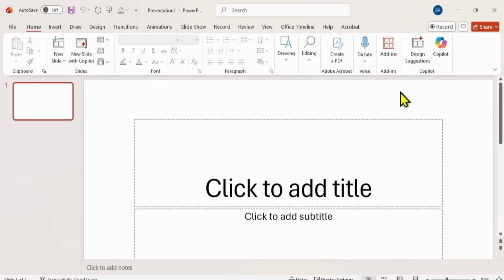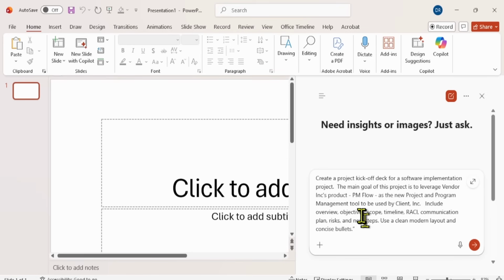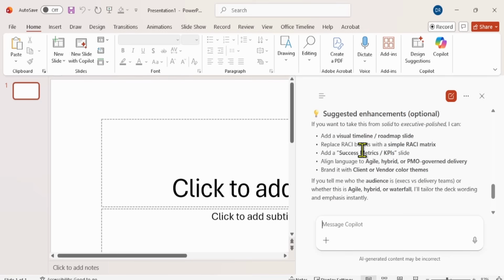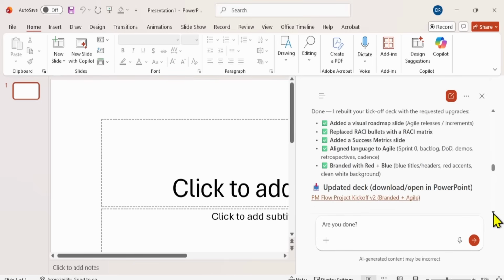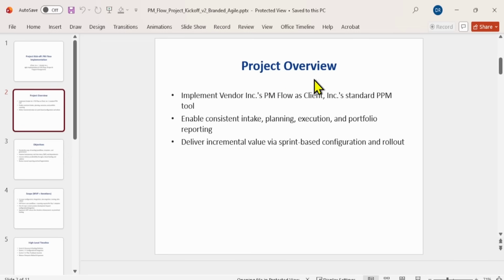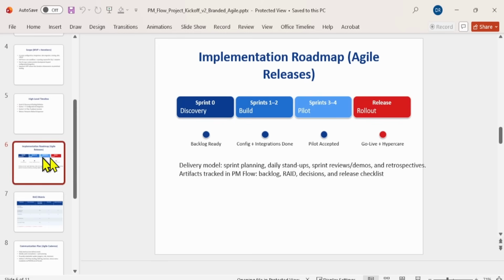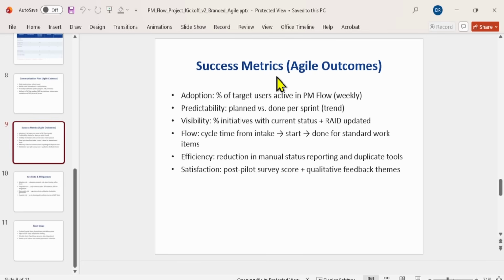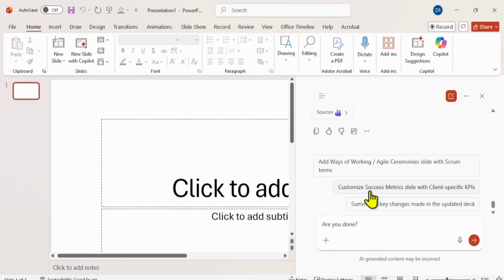Mini Course: Create a Kick Off Deck With CoPilot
In this video, we create a Project Kick Off Deck step-by-step using CoPilot.  Please see the course "How to Manage a Large IT Project"